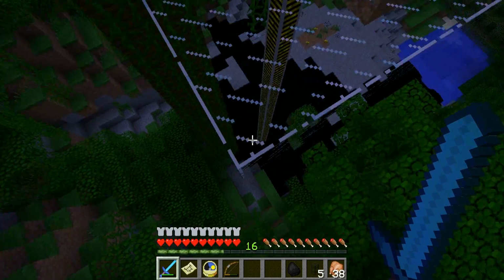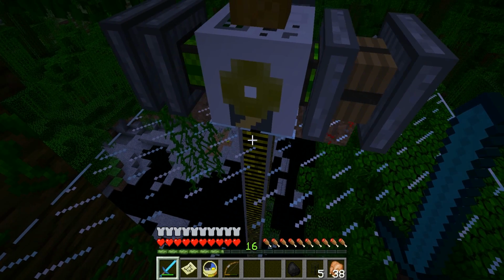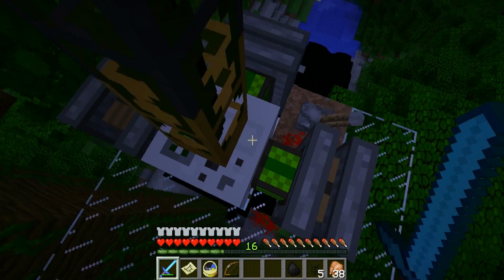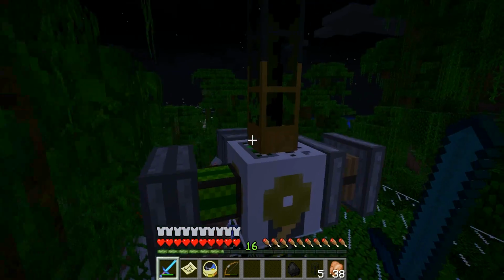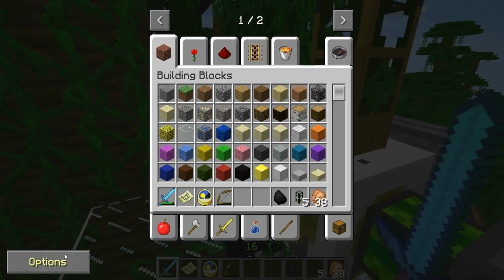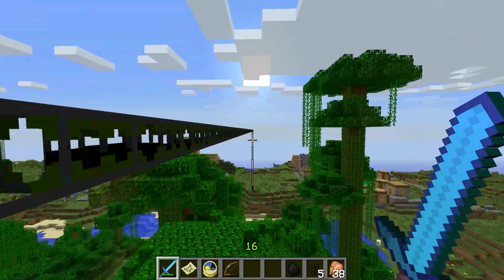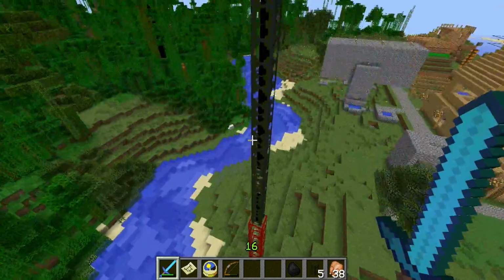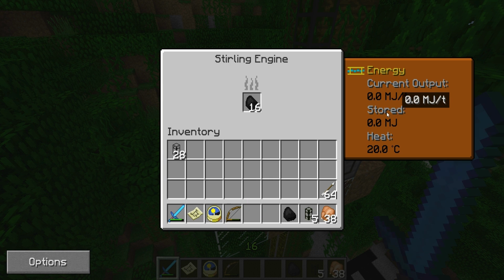Minecraft: Buildcraft Survival Ep. 1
Hey guys,
I am starting a third series on youtube! Yay!
I am using the buildcraft mod in this series and playing on my singleplayer survival non-recorded world.